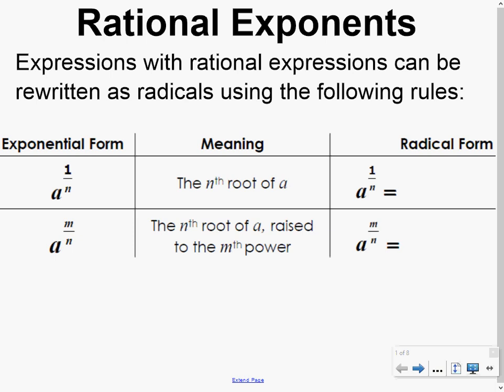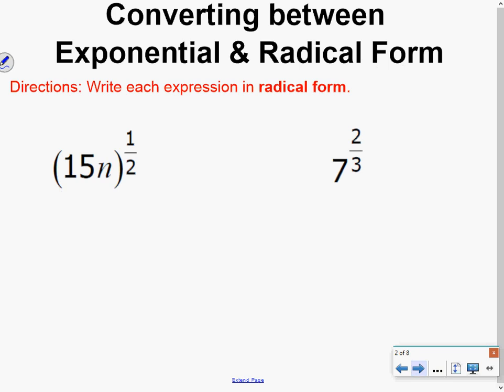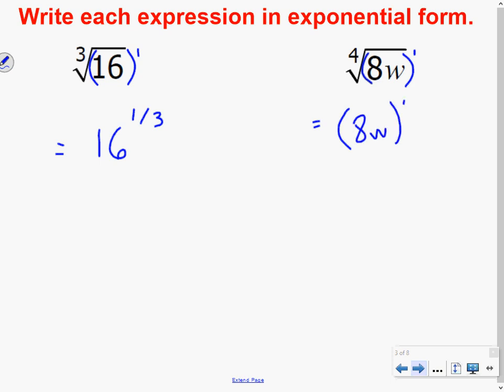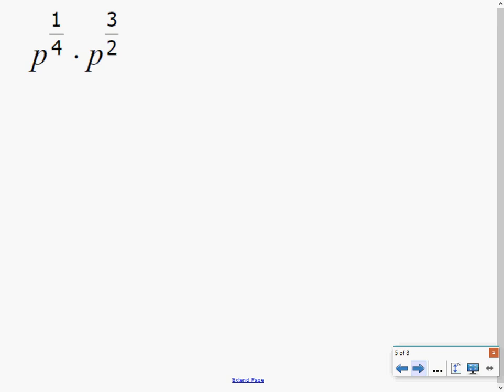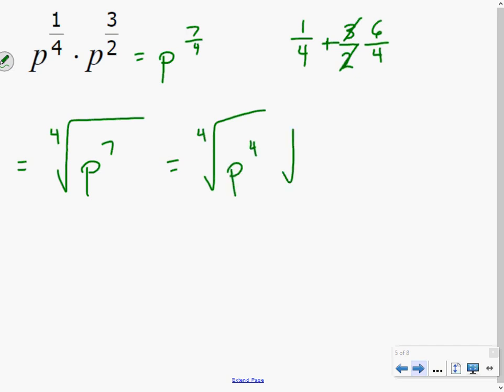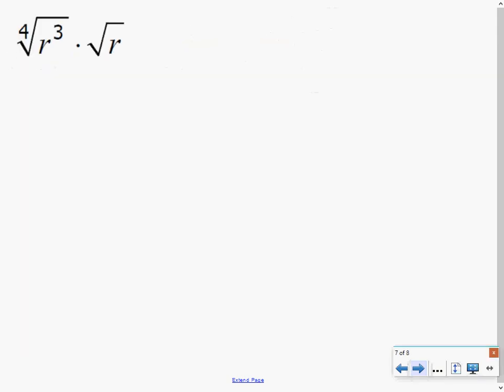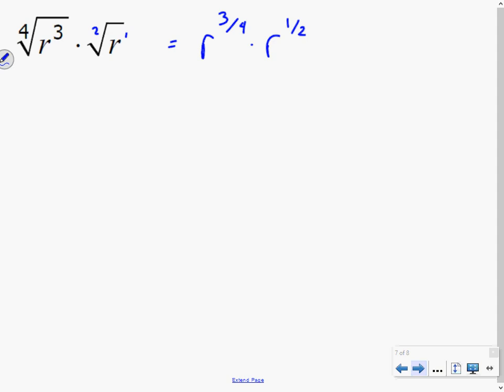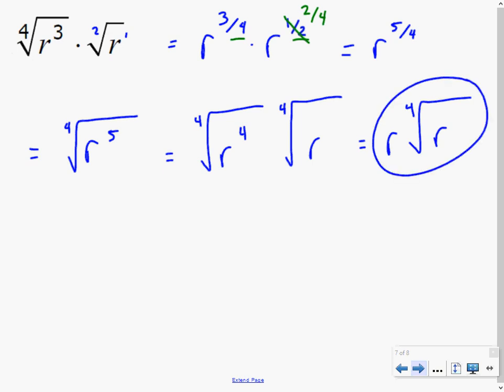Unit 6 - Rational Exponents